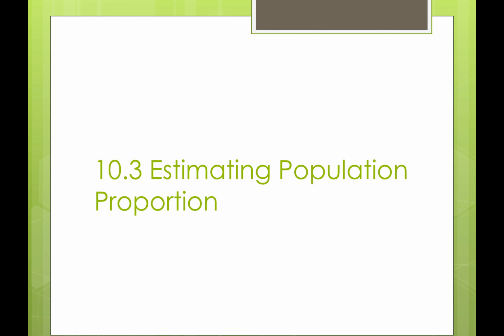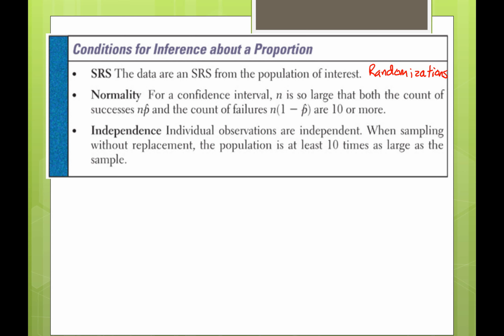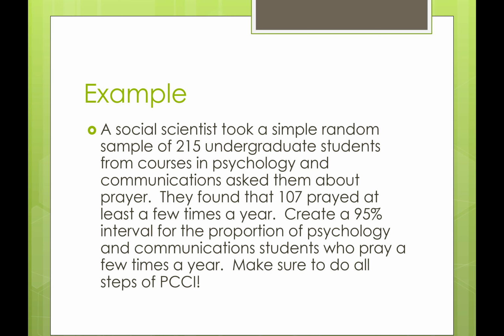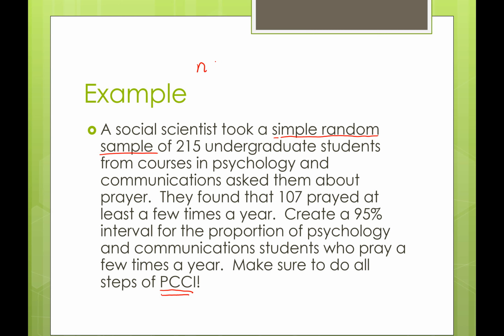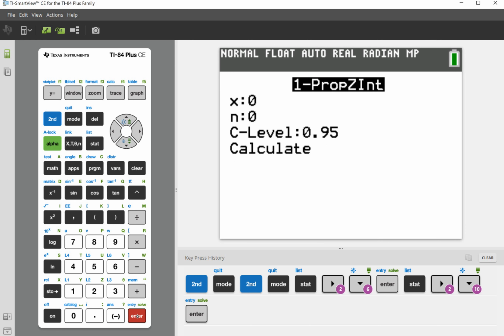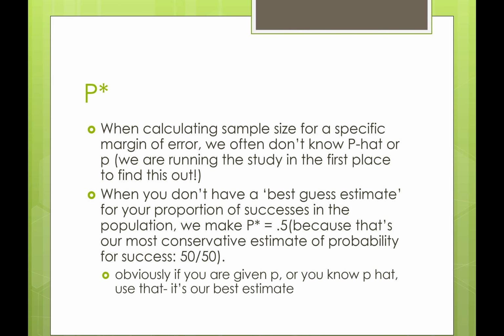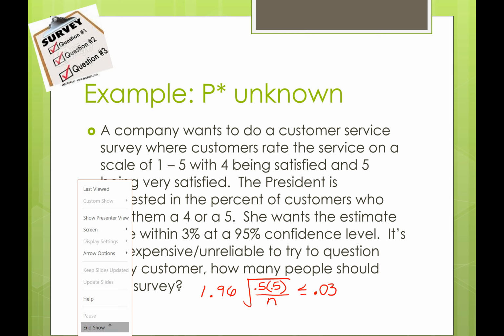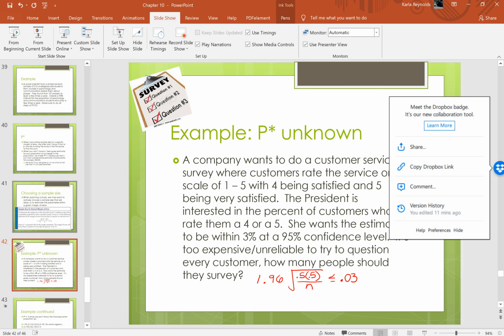1 Proportion Z Interval